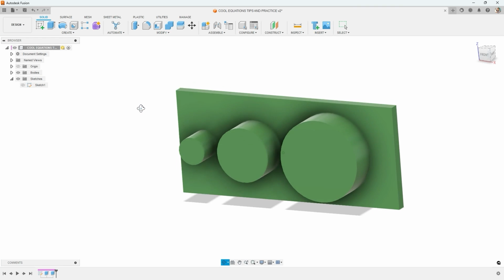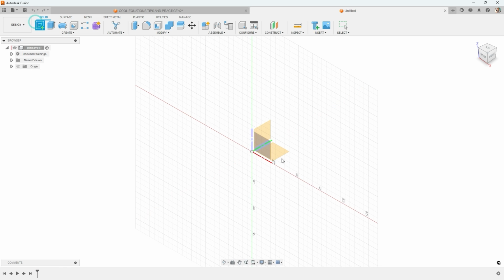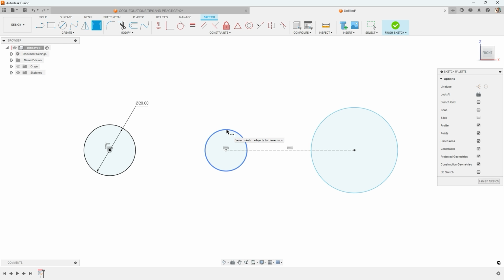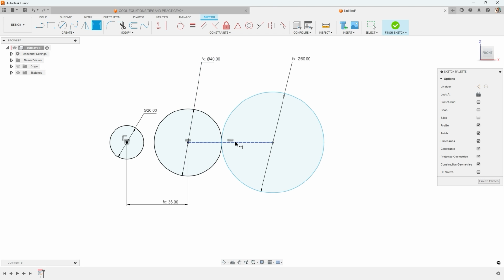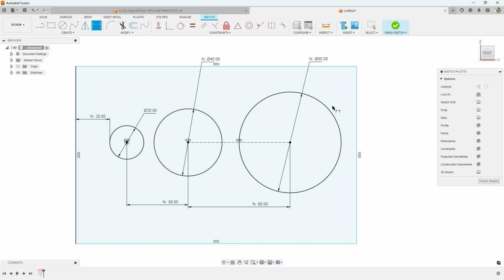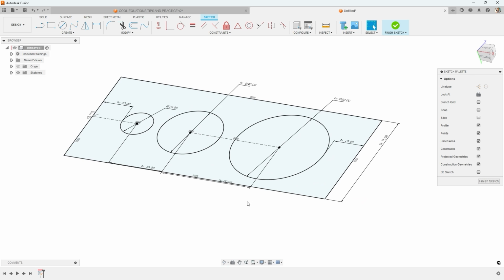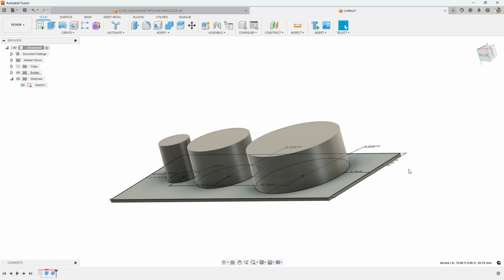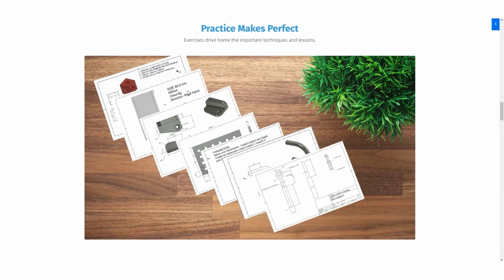Unlock Fusion 360's Full Potential: Why You Should Replace Dimensions with Powerful Equations!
Learn how to level up from regular dimensions in Fusion 360.  Equations can make everything easier to manage and edit.